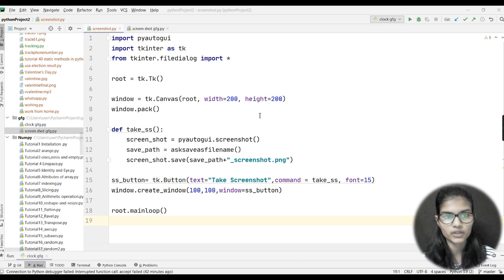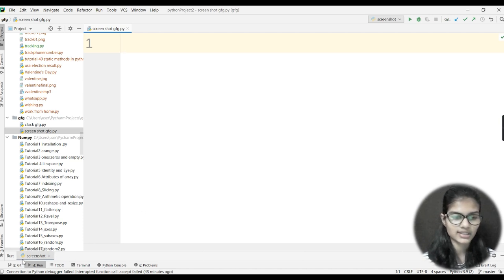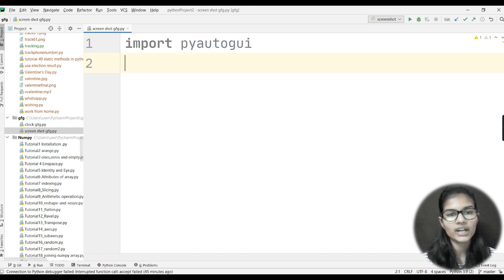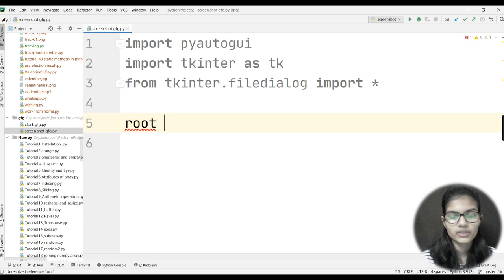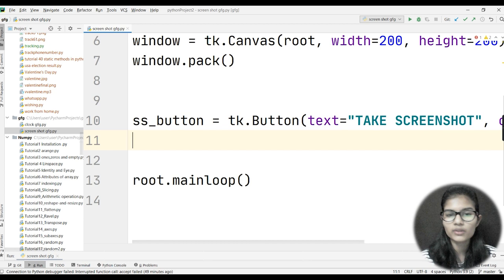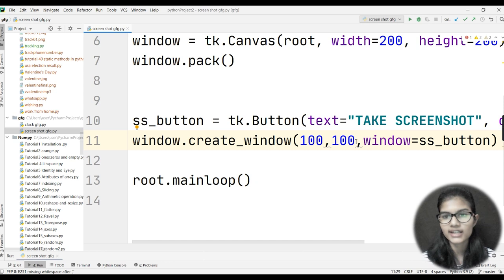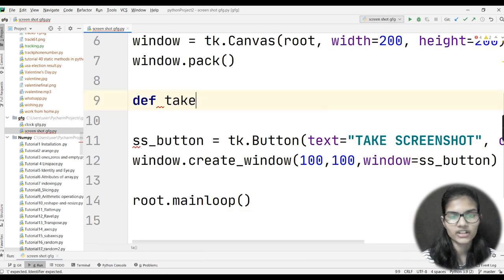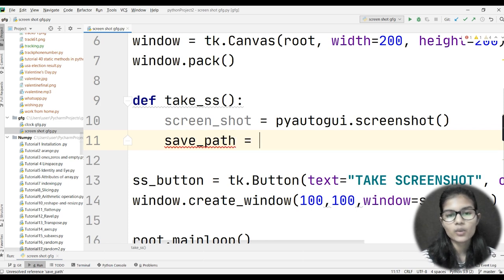How to Take Screenshot Using Python? | GeeksforGeeks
In this video, we're going to discuss How to take a screenshot using Python. Python provides a module named pyautogui that can be used to take the screenshot and this module along with NumPy and OpenCV provides the way to manipulate and save the screenshots or images. So, let's get started.

This video is contributed by Shambhavi Gupta.